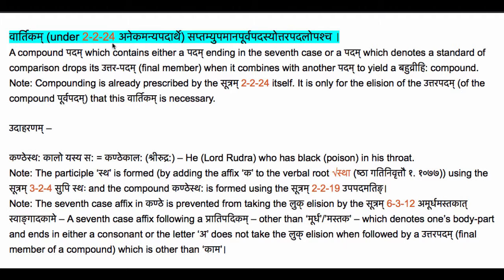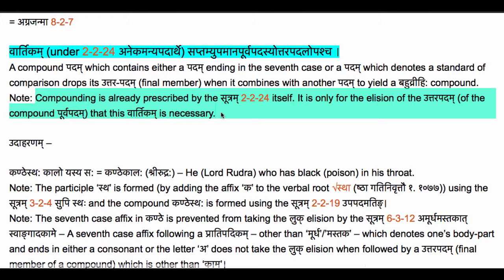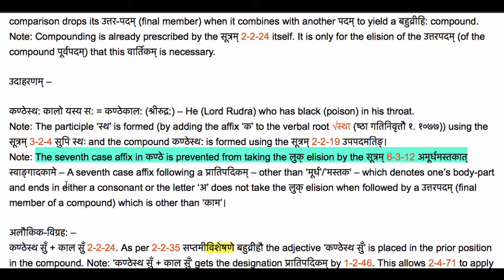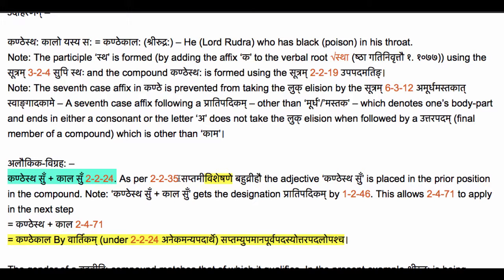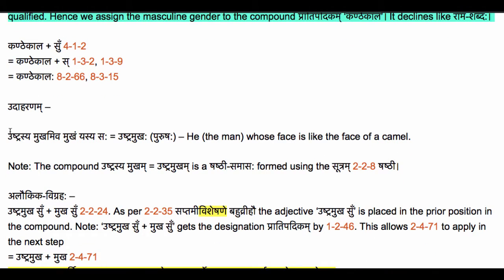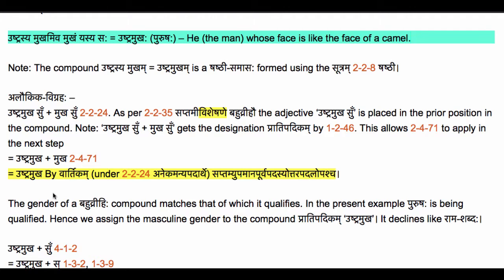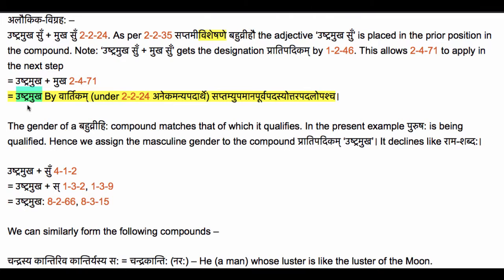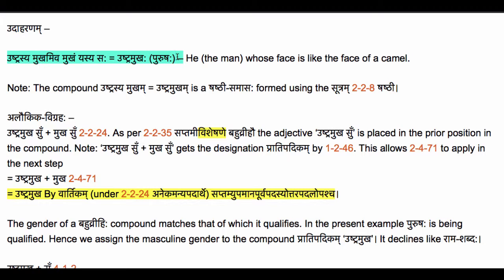वार्तिकम् (under 2-2-24 अनेकमन्यपदार्थे) सप्तम्युपमानपूर्वपदस्योत्तरपदलोपश्च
A compound पदम् which contains either a पदम् ending in the seventh case or a पदम् which denotes a standard of comparison drops its उत्तर-पदम् (final member) when it combines with another पदम् to yield a बहुव्रीहि: compound.
Note: Compounding is already prescribed by the सूत्रम् 2-2-24 itself. It is only for the elision of the उत्तरपदम् (of the compound पूर्वपदम्) that this वार्तिकम् is necessary.

उदाहरणम् –

कण्ठेस्थ: कालो यस्य स: = कण्ठेकाल: (श्रीरुद्र:) – He (Lord Rudra) who has black (poison) in his throat.
Note: The participle ‘स्थ’ is formed (by adding the affix ‘क’ to the verbal root √स्था (ष्ठा गतिनिवृत्तौ १. १०७७)) using the सूत्रम् 3-2-4 सुपि स्थः and the compound कण्ठेस्थ: is formed using the सूत्रम् 2-2-19 उपपदमतिङ्।
Note: The seventh case affix in कण्ठे is prevented from taking the लुक् elision by the सूत्रम् 6-3-12 अमूर्धमस्तकात्‌ स्वाङ्गादकामे – A seventh case affix following a प्रातिपदिकम् – other than ‘मूर्ध’/’मस्तक’ – which denotes one’s body-part and ends in either a consonant or the letter ‘अ’ does not take the लुक् elision when followed by a उत्तरपदम् (final member of a compound) which is other than ‘काम’।

अलौकिक-विग्रह: –
कण्ठेस्थ सुँ + काल सुँ 2-2-24. As per 2-2-35 सप्तमीविशेषणे बहुव्रीहौ the adjective ‘कण्ठेस्थ सुँ’ is placed in the prior position in the compound. Note: ‘कण्ठेस्थ सुँ + काल सुँ’ gets the designation प्रातिपदिकम्‌ by 1-2-46. This allows 2-4-71 to apply in the next step
= कण्ठेस्थ + काल 2-4-71
= कण्ठेकाल By वार्तिकम् (under 2-2-24 अनेकमन्यपदार्थे) सप्तम्युपमानपूर्वपदस्योत्तरपदलोपश्च।

The gender of a बहुव्रीहि: compound matches that of which it qualifies. In the present example श्रीरुद्र: is being qualified. Hence we assign the masculine gender to the compound प्रातिपदिकम् ‘कण्ठेकाल’। It declines like राम-शब्द:।

कण्ठेकाल + सुँ 4-1-2
= कण्ठेकाल + स् 1-3-2, 1-3-9
= कण्ठेकाल: 8-2-66, 8-3-15

उदाहरणम् –

उष्ट्रस्य मुखमिव मुखं यस्य स: = उष्ट्रमुख: (पुरुष:) – He (the man) whose face is like the face of a camel.

Note: The compound उष्ट्रस्य मुखम् = उष्ट्रमुखम् is a षष्ठी-समास: formed using the सूत्रम् 2-2-8 षष्ठी।

अलौकिक-विग्रह: –
उष्ट्रमुख सुँ + मुख सुँ 2-2-24. As per 2-2-35 सप्तमीविशेषणे बहुव्रीहौ the adjective ‘उष्ट्रमुख सुँ’ is placed in the prior position in the compound. Note: ‘उष्ट्रमुख सुँ + मुख सुँ’ gets the designation प्रातिपदिकम्‌ by 1-2-46. This allows 2-4-71 to apply in the next step
= उष्ट्रमुख + मुख 2-4-71
= उष्ट्रमुख By वार्तिकम् (under 2-2-24 अनेकमन्यपदार्थे) सप्तम्युपमानपूर्वपदस्योत्तरपदलोपश्च।

The gender of a बहुव्रीहि: compound matches that of which it qualifies. In the present example पुरुष: is being qualified. Hence we assign the masculine gender to the compound प्रातिपदिकम् ‘उष्ट्रमुख’। It declines like राम-शब्द:।

उष्ट्रमुख + सुँ 4-1-2
= उष्ट्रमुख + स् 1-3-2, 1-3-9
= उष्ट्रमुख: 8-2-66, 8-3-15
Please refer to the following document for more details on this vartikam